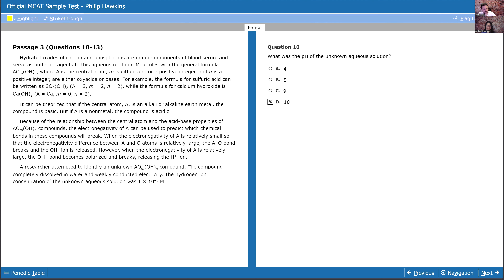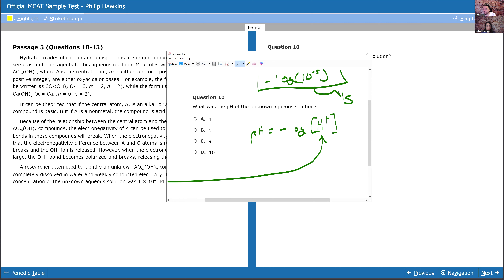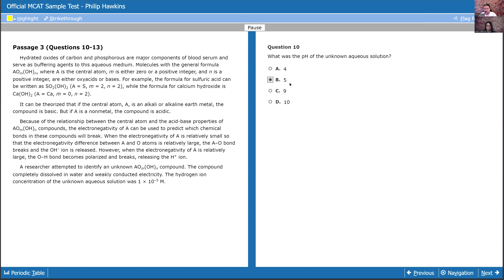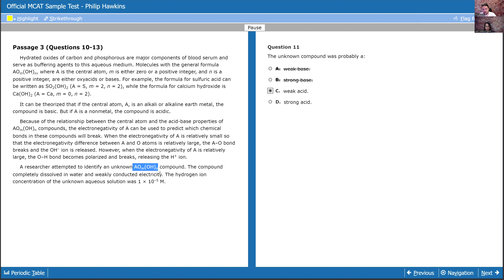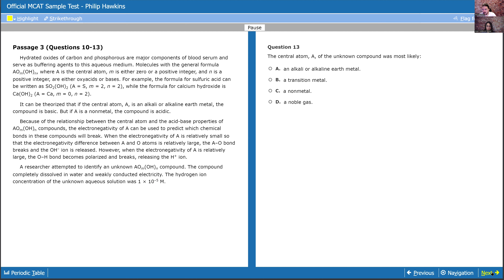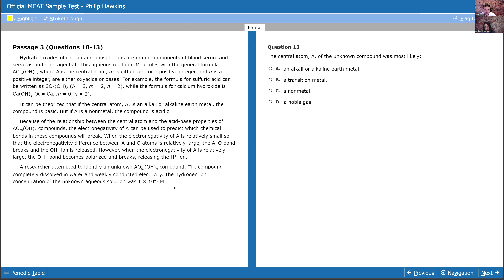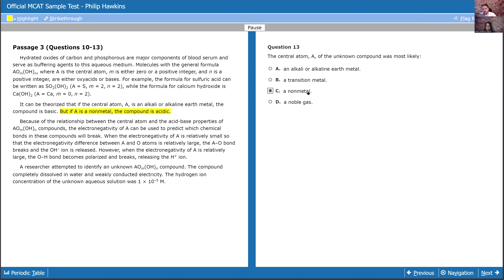AAMC Practice Help: Difficult Passages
In this episode of the Jack Westin MCAT Podcast, Phil Hawkins, Lead Instructor and Director of MCAT Prep and Harvard Medical Student Azaii Calderón Muñiz continue their discussion on the AAMC practice materials and go through one of the AAMC's most difficult questions.

About Jack Westin - The team at Jack Westin is dedicated to a single goal: giving students the highest quality learning resources. Jack Westin understands that students can’t crush the MCAT without the perfect blend of critical thinking and fundamental science knowledge. To this end, Jack Westin is dedicated to providing students with cutting edge comprehensive tools, courses, and practice materials. The Jack Westin MCAT science and CARS courses, taught by the world’s best and most engaging MCAT instructors, are designed to do more than just teach students the MCAT—it supercharges studying and encourages lifelong learning.